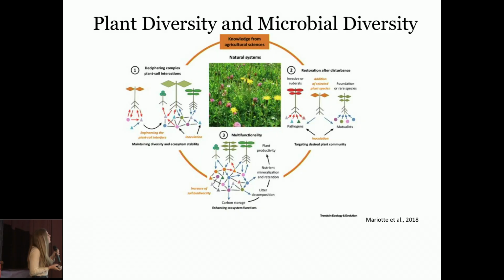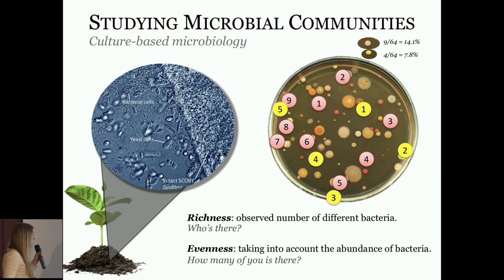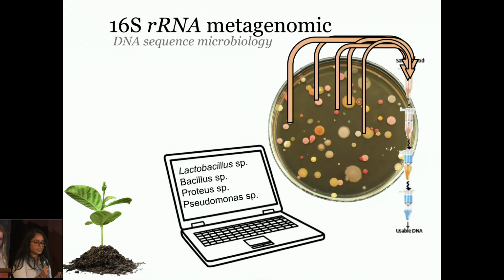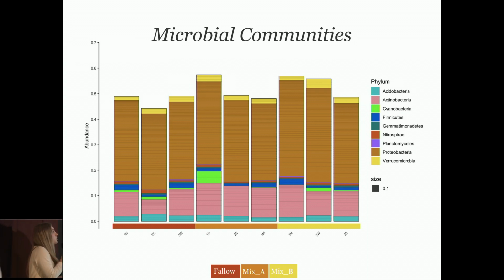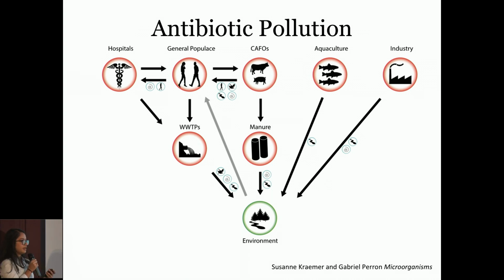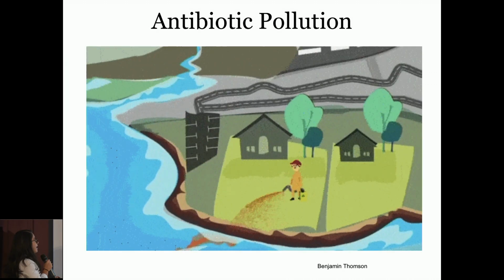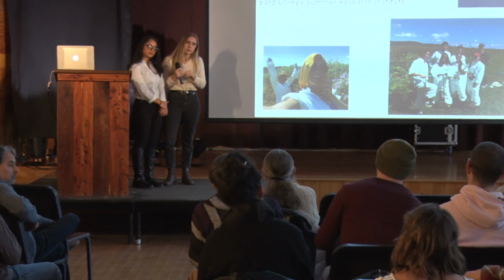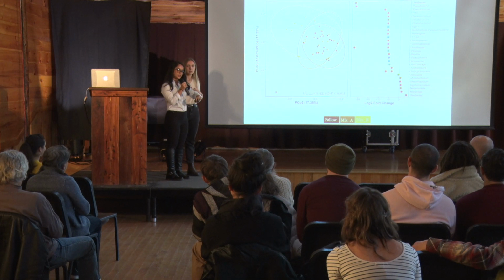Perspectives on Farming with Nature: Tejaswee Neupane & Hannah Herrick, Bard College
Our half-day event `Perspectives on Farming with Nature’ on November 16, 2019 attracted growers, ecologists, researchers and community members at The Ashokan Center in Olivebridge, NY. Researchers and scientists from the Applied Farmscape Ecology Research Collaborative shared highlights on their research on the connections between agriculture and ecology. The event was moderated by Anne Bloomfield, our Farmscape Ecology Coordinator.